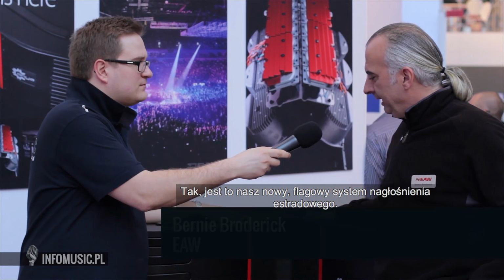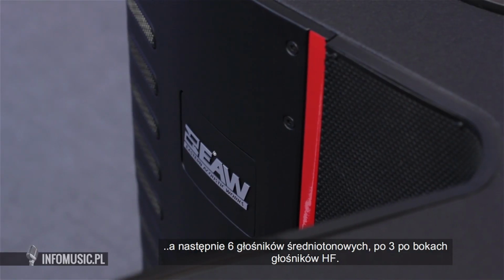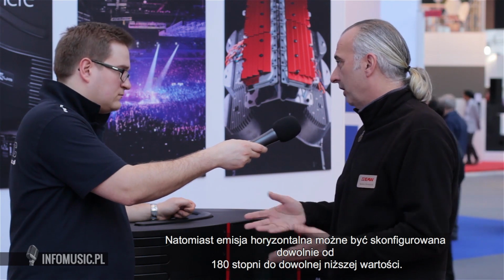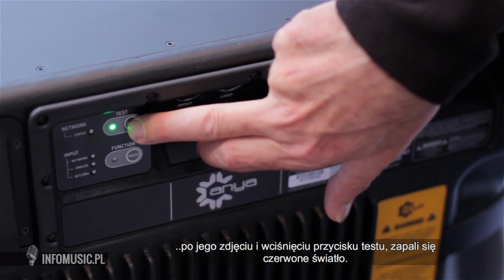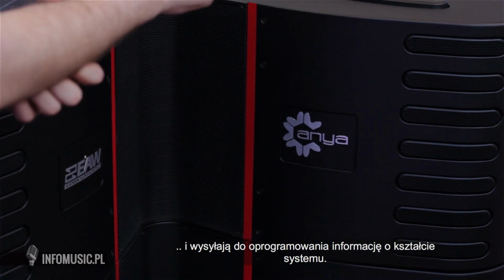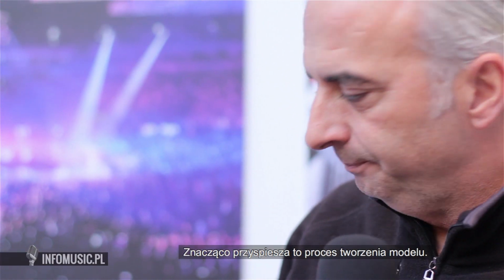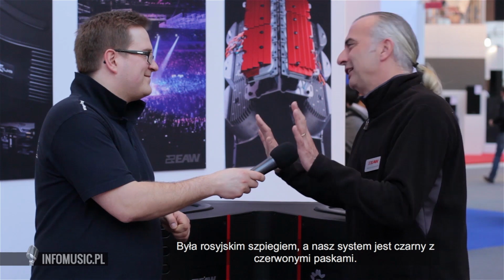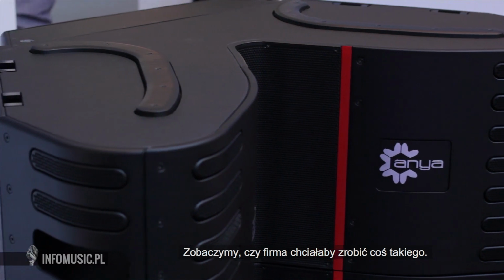EAW (Prolight + Sound 2014) - Polskie napisy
Oto ANYA, system dźwiękowy na tyle nowoczesny i zautomatyzowany, że producenci z EAW zdecydowali nadać mu (jej...?) imię z prawdziwego zdarzenia -- jak utrzymują, zwykła nazwa modelu nie wystarczyła dla urządzenia tak "świadomego".

Chociaż Anya zadebiutowała już w zeszłym roku, nadal dopiero dociera do szerszej grupy odbiorców - natomiast na dopiero co zakończonych targach Prolight+Sound we Frankfurcie była w samym centrum zainteresowania na wystawie Eastern Acoustic Works.